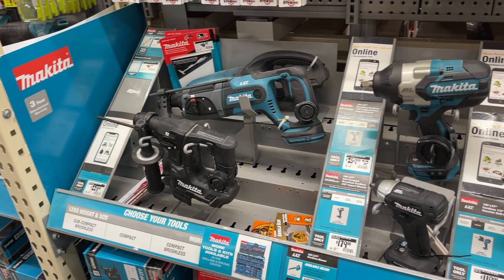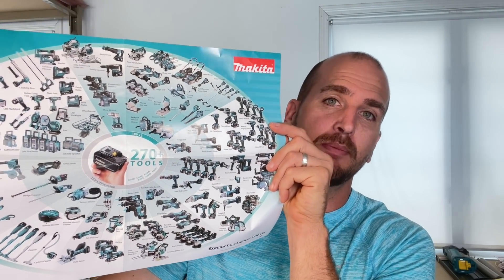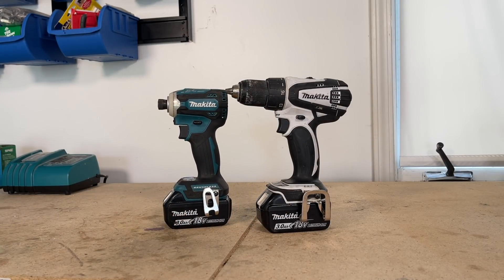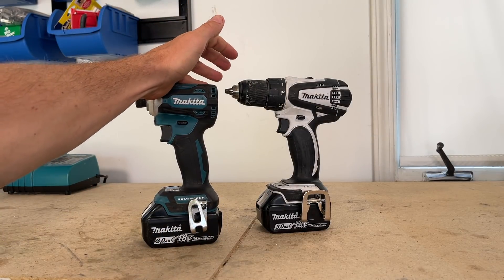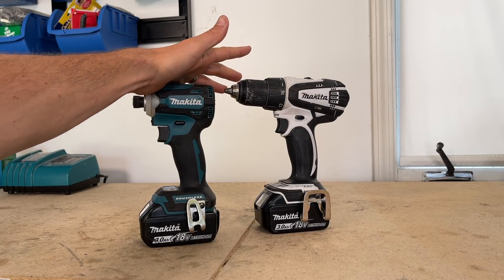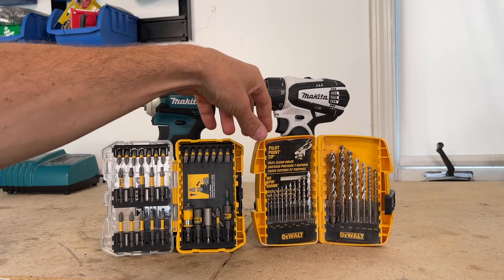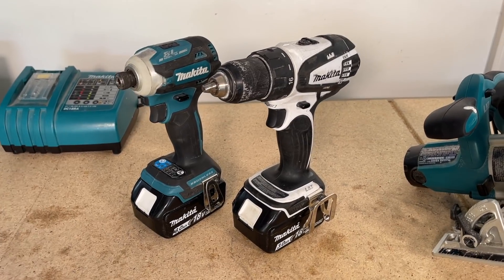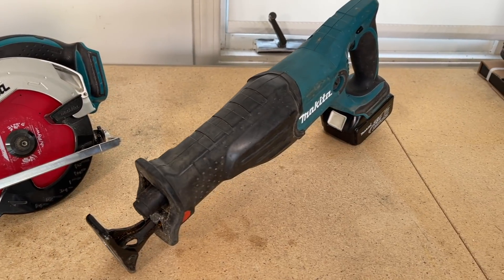Top 3 Power Tools For Every Homeowners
Homeownership comes with what seems to be a never-ending list of small repairs or projects.  These repairs and projects are much easier if you have the right tool for the job and in this video I will cover the top 3 power tools all homeowners should purchase as they are looking to start their DIY journey.

Chapters:
0:00 Intro
1:52 Tool 1 of 3
4:25 Tool 2 of 3
6:37 Tool 3 of 3
7:34 When and Where to Buy
9:22 Selecting a Brand

Power Tools and Accessories Shown
Makita Cordless Drill Combo Kit
Makita 6 1/2" Circular Saw
Makita Sawzall